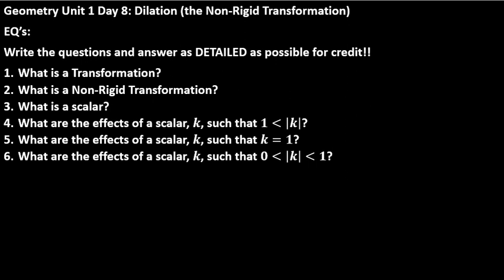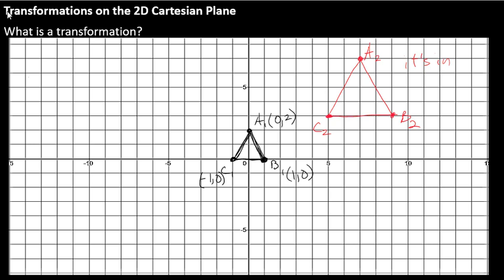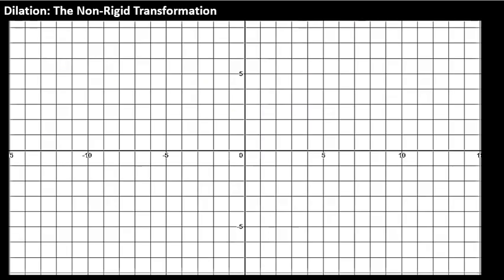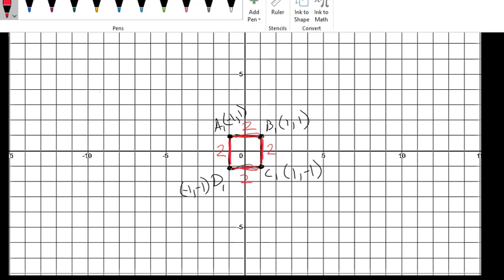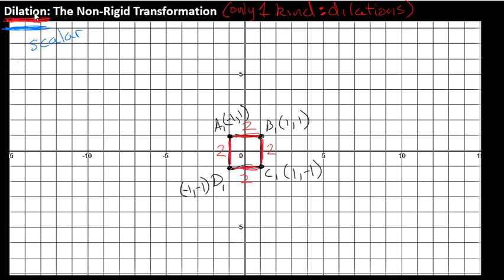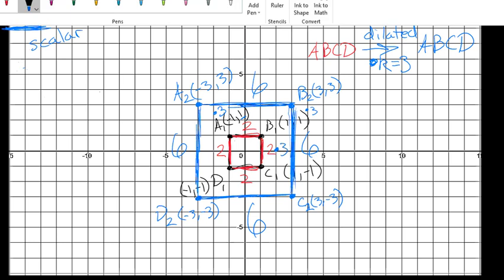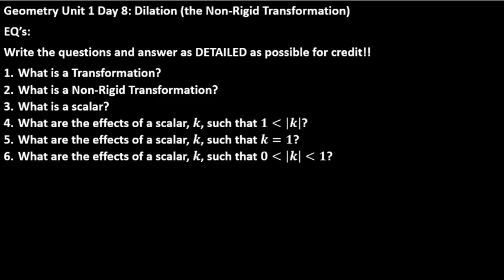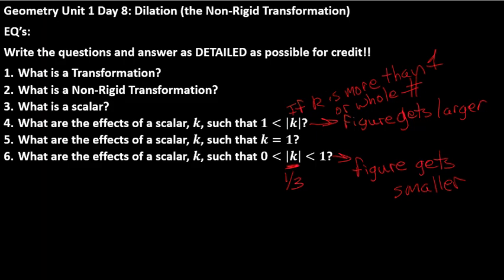Geometry Unit 1 Day 8: Dilation (The Non-Rigid Transformation)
In this video, we briefly discuss what a transformation of a figure in 2D space is.  We also discuss dilations and scalars of varying magnitude.